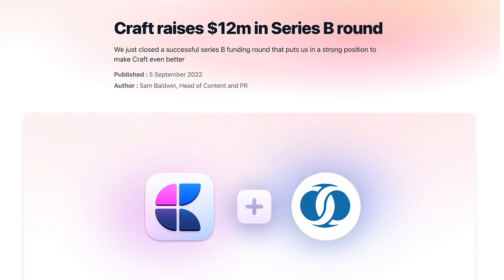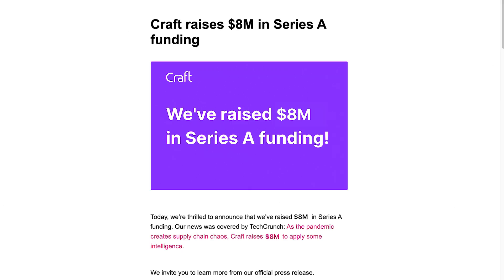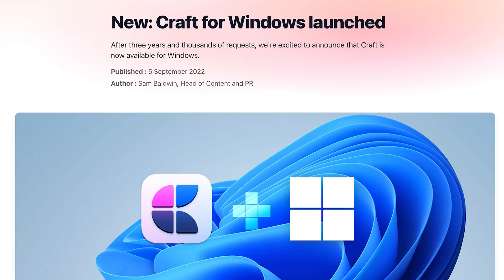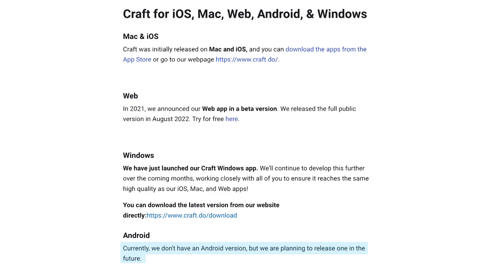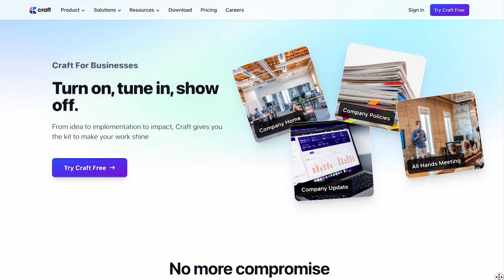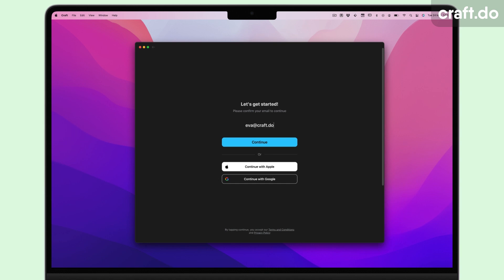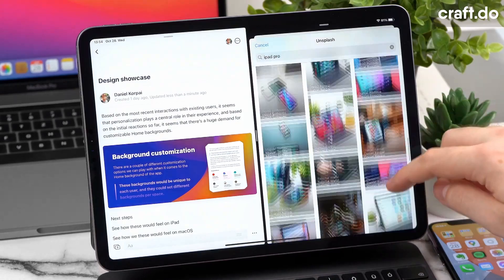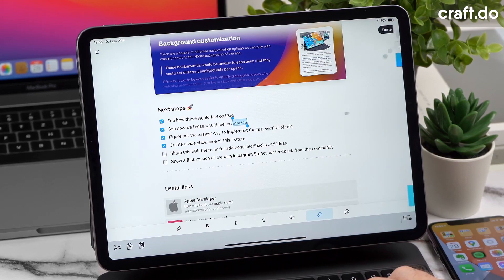The Rise of Craft: Windows, $12M & Web 2.0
Find the best productivity tools with our Craft have evolved in 2022 and this is their journey into a new realm with Craft for Windows, $12M round and web 2.0 on the cards.

💻  FINAL THOUGHTS